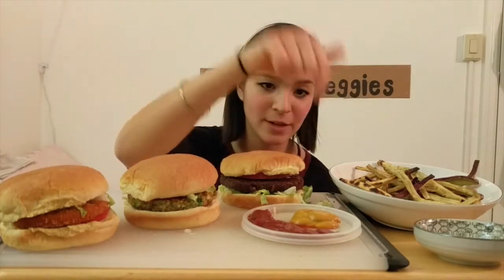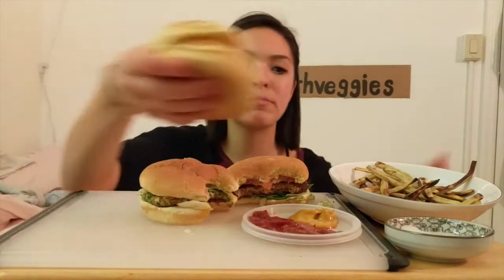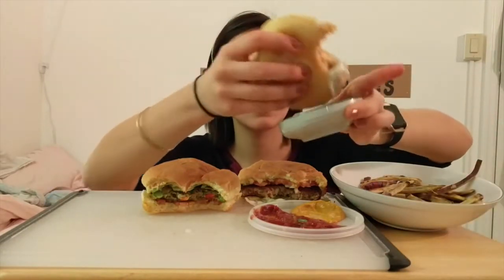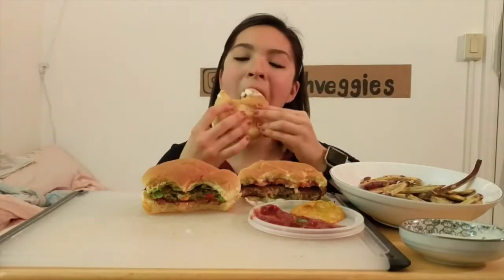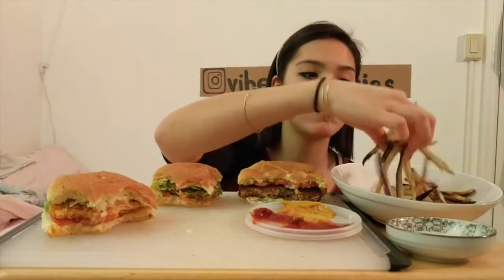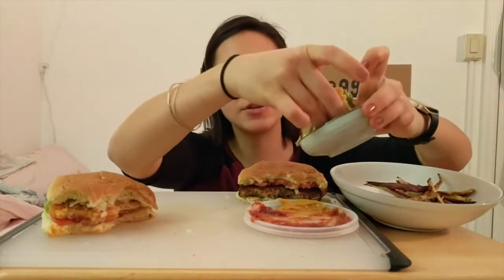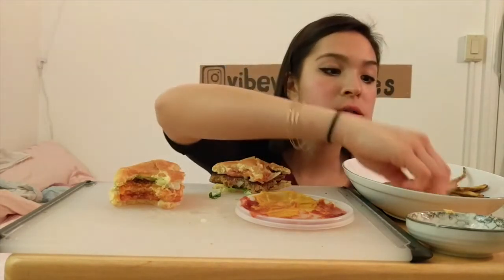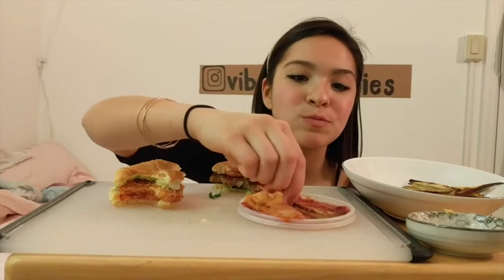3 Burgers and Fries Mukbang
Hello Loves!!!

Today I had the wonderful opportunity to eat these 3 delicious burgers with french fries and many condiments! I finally found a ranch that I like also! I am still new to all of this, learning something new with every video I record and make, and I LOVE IT!!! Also if you have any suggestions, let your girl know.

I love you all! EAT YOUR VEGGIES!